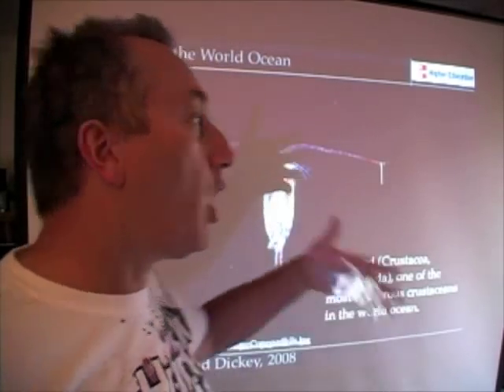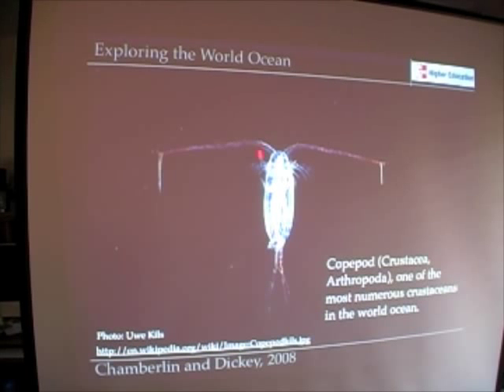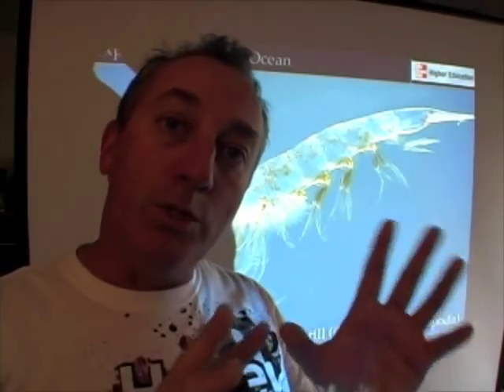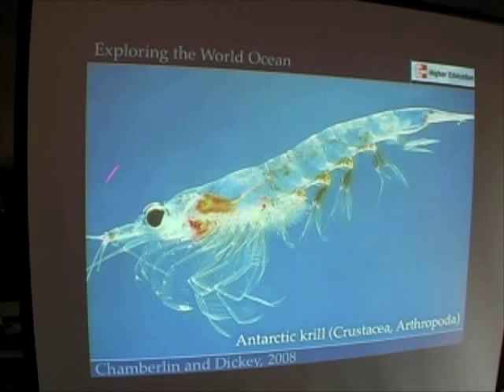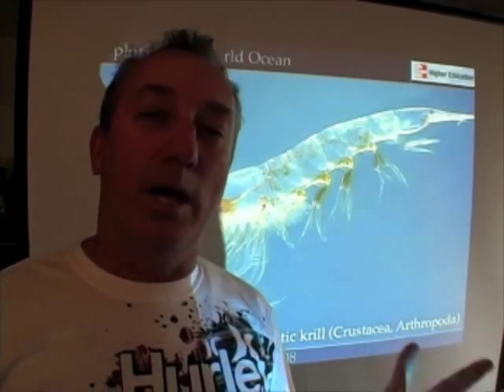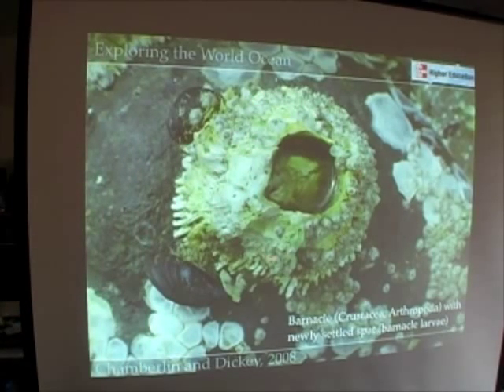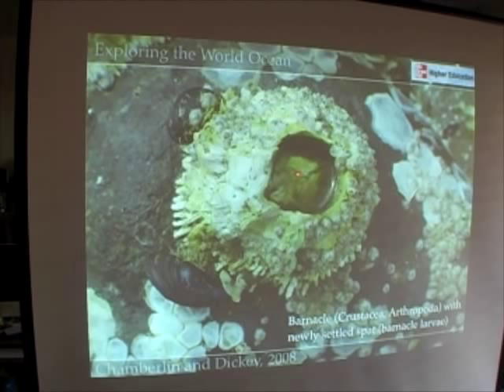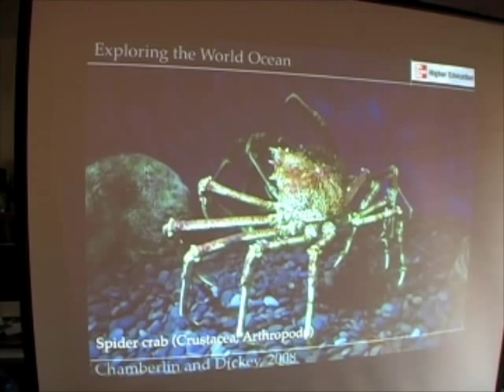Ocean Life - Arthropods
In this segment, we explore the animals with jointed legs, the arthropods, which include the oh-so-important copepods and krill.